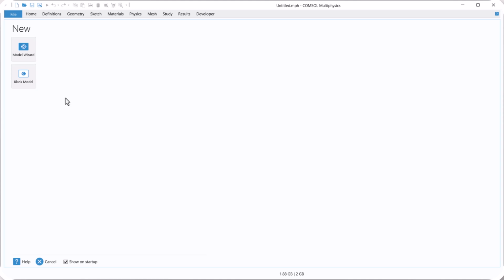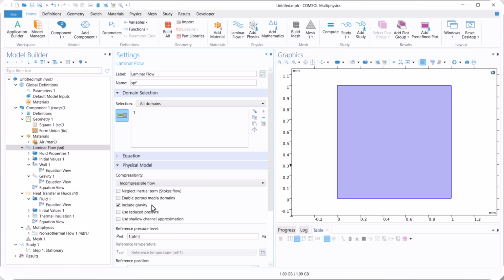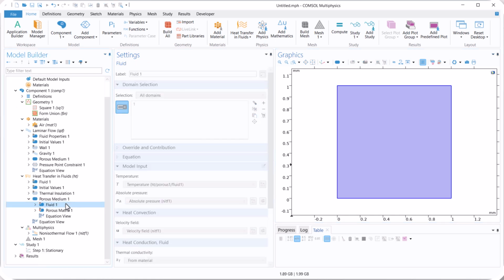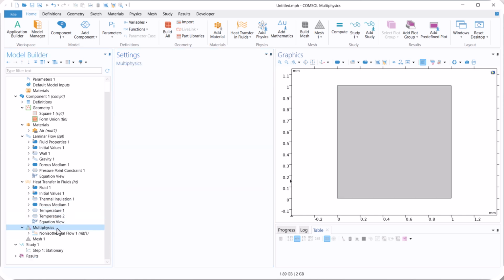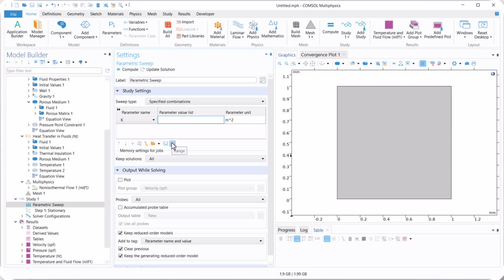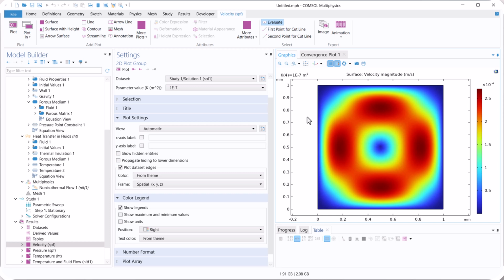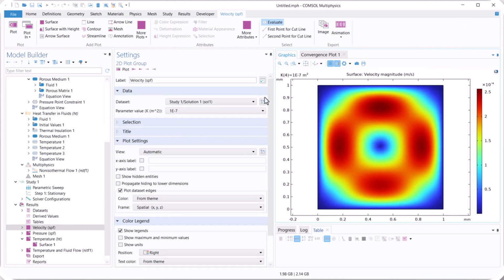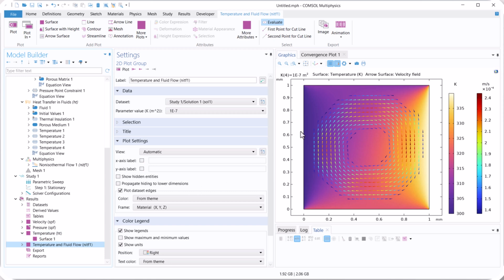COMSOL Multiphysics: Free convection heat transfer in a porous medium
In this video, I demonstrate how to model free convection heat transfer in a porous medium using COMSOL Multiphysics.  I explore how changes in permeability affect the velocity and flow inside the domain.

🎓 Academic Support

🏭 Industrial Projects